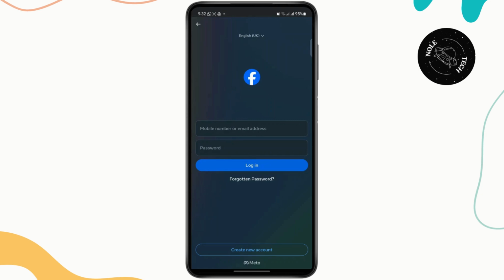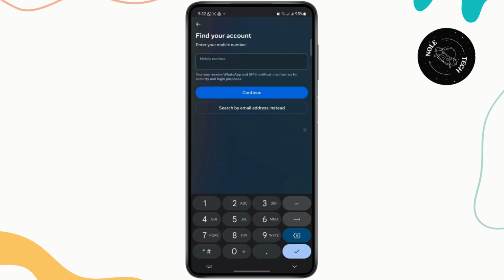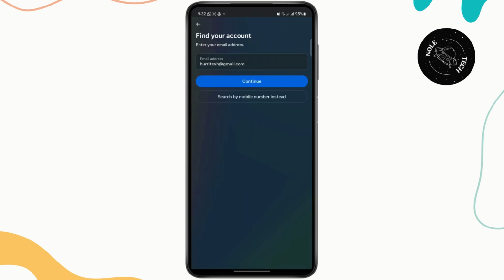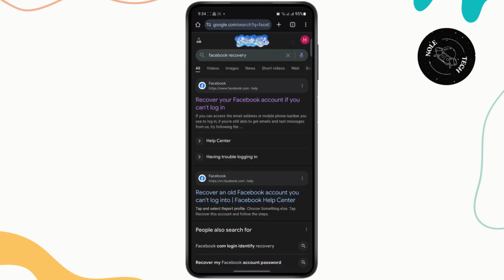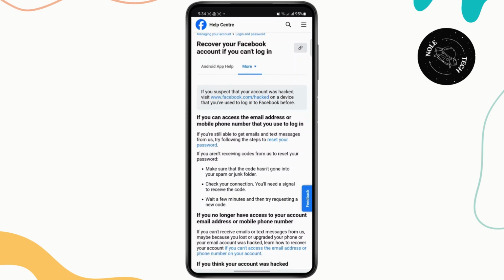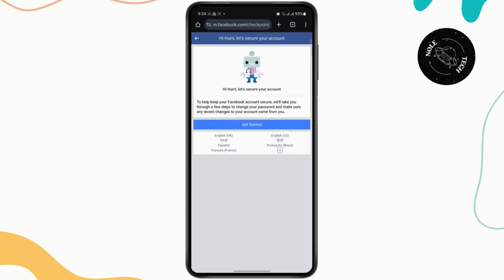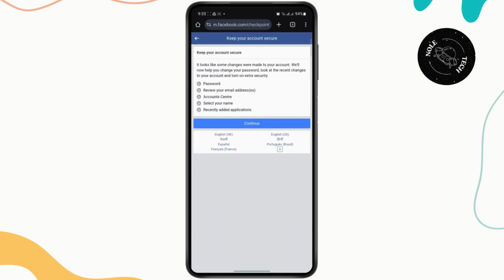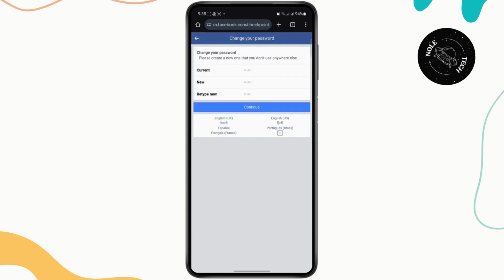How to Login Facebook Account Without Email and Phone Number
Whether you've lost access to your login credentials or need an alternative method, this tutorial will walk you through the process step-by-step.

In this video, you'll find out how to log into your Facebook account without a phone or email, recover your account using alternative methods, and gain access to your profile quickly and securely.

Timestamps:
0:00 Introduction
0:30 Step 1: Exploring Login Options
1:00 Step 2: Using Account Recovery Methods
1:20 Step 3: Securing Your Account